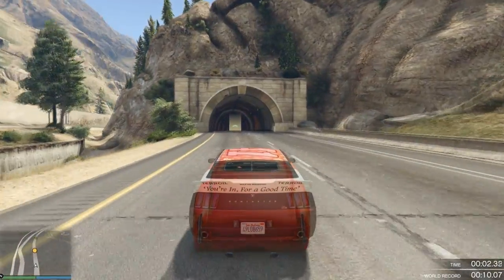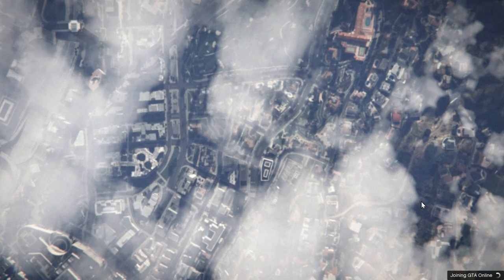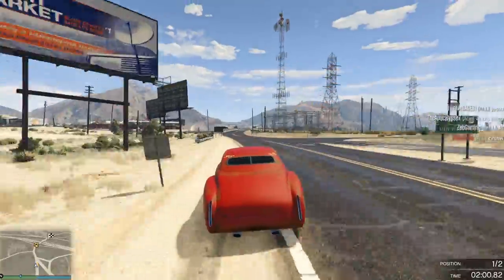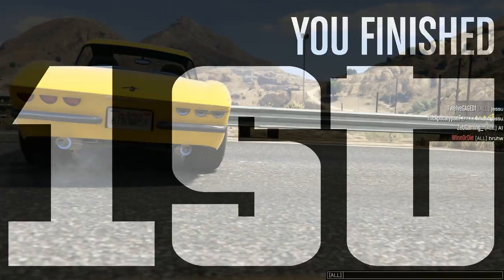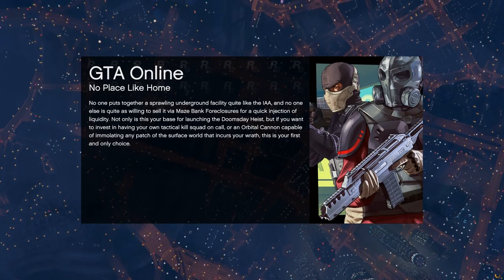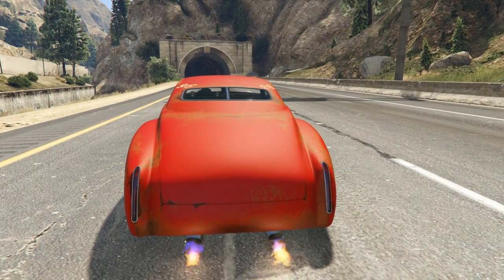Let's Play GTA5 Online: Albany Hermes Review: Looks Like a Fish, Moves Like a Fish...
The title, aptly pulled from the pages of Douglas Adams' _Restaurant at the End of the Universe_, (The full line is " Looks Like a Fish, Moves Like a Fish, Steers Like a Cow") describes this car perfectly.  It looks great, goes great in a straight line, but requires a LOT of skill and practice to get around the bends. We're talking Farmer-Jones-knows-Bessy levels of control.

Do I like the car? Heck yeah!!! Is it my new car for Muscle car races? Only if I don't expect to win--at first. Once gets the feeling that once mastered, this car will be competitive. And mastering it will be more rewarding than most.

And just in case I mentioned Broughy1322, because his awesome car stats come up so often in conversation: